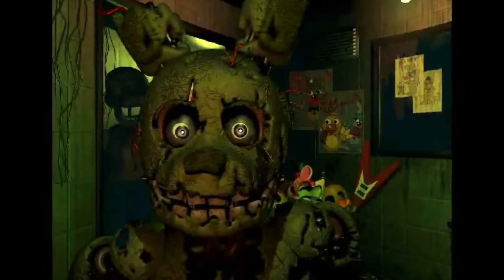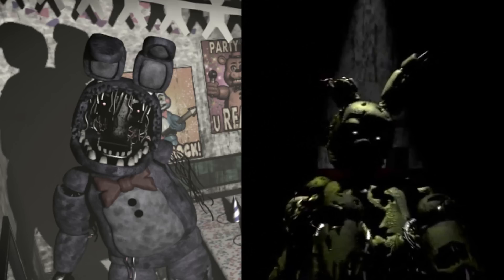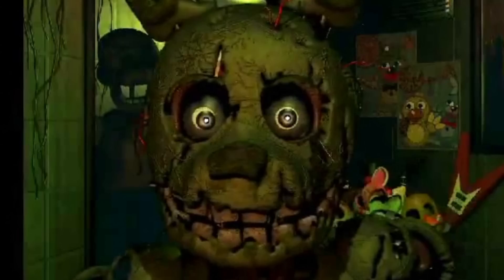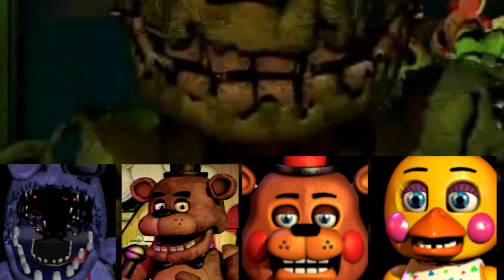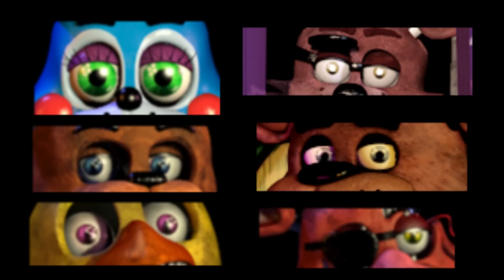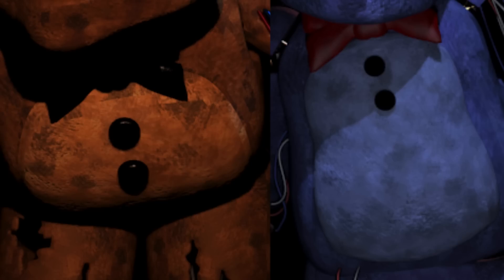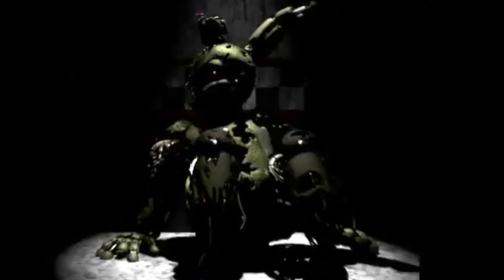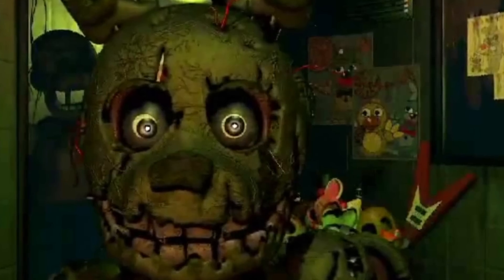Frankenstein animatronic? detail analysis on new animatronic in five nights at freddy's 3